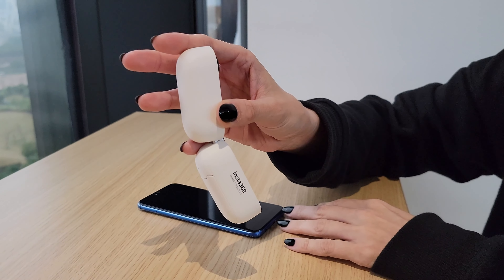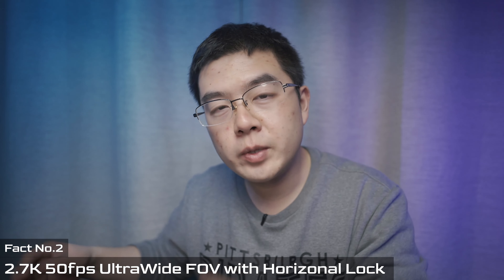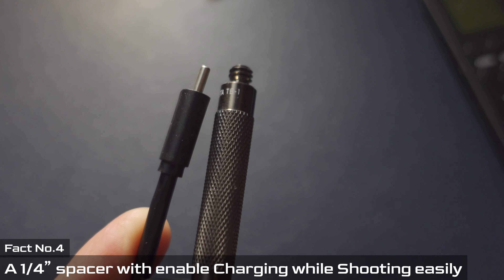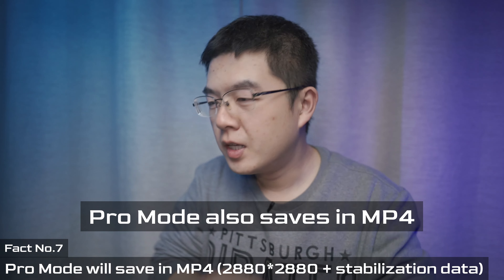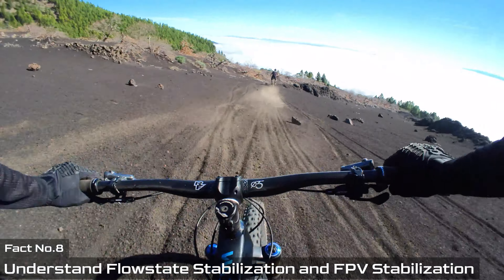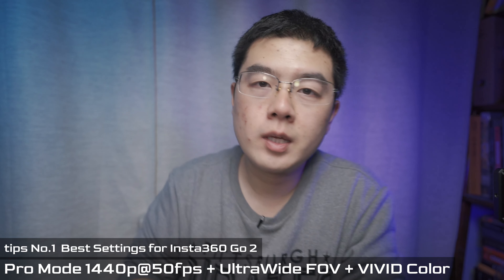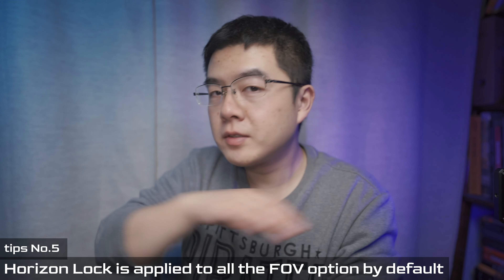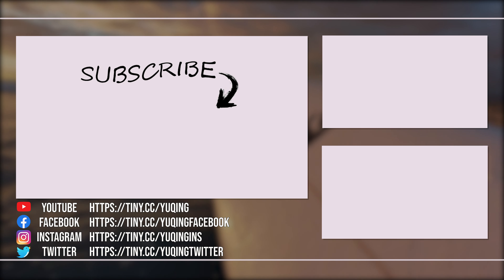10 Facts and 7 Tips on Insta360 GO 2 , Your NEW Go-To Action Camera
Let us talk about some interesting facts about #TinyAndMighty Insta360GO2 , to help you better understand this ACTION CAMERA that weighs less than 30grams. In this video , you will learn MORE than 10 facts and 7 Tips actually. Follow the timecode and learn right now!

00:00 Intro on Insta360GO2
00:40 Fact 01 : 1/4 Mount with Wire Thread Insert
00:54 Fact 02 : Powerful Chipset and Better Image Sensor
02:15 Fact 03 : PURE SHOT / Starlapse / HDR / RAW / NEW Film Pano
03:36 Fact 04 : How to shoot while charging
04:41 Fact 05 : On board 28GB + WIFI-5 Transfer
05:38 Fact 06 : Flash Cut 2.0
06:01 Fact 07 : Recording Limilt fully explained
08:06 Fact 08 : Understand Flowstate / FPV Stablization
09:38 Fact 09 : Use the Magnet Back design wisely
10:12 Fact 10 : Waterfproof with Lens Guard up to 13ft and 30min
10:55  Tip  01 : Best Settings for Insta360 GO 2
12:00  Tip  02 : Always keep your lens clean
12:35  Tip  03 : Always Export at the BEST Quality , MAX Res + MAX Bitrate
12:49  Tip  04 : ProRes supported
13:06  Tip  05 : Horizon Lock is working on ALL FOV option
13:35  Tip  06 : Understand Standard / VIVID / LOG Color Profile
14:18  Tip  07 :  Use Magnet Pendant and Accessories with Wise

Accessories
 ✅  Bushman Corelite
 ✅  Bushman THETA Pole
 ✅  Bushman Popye